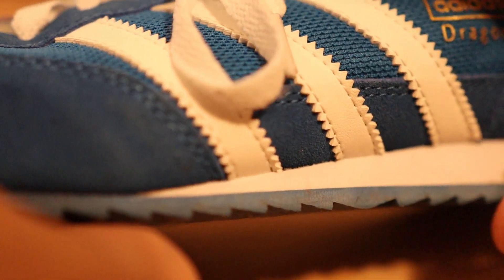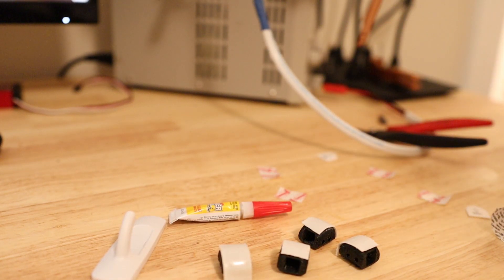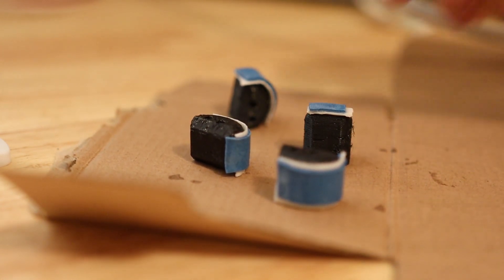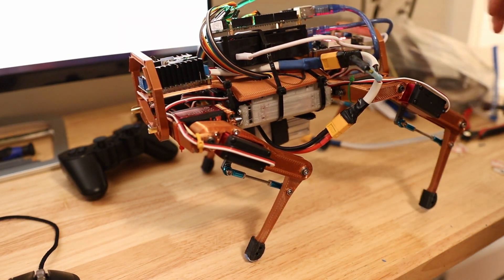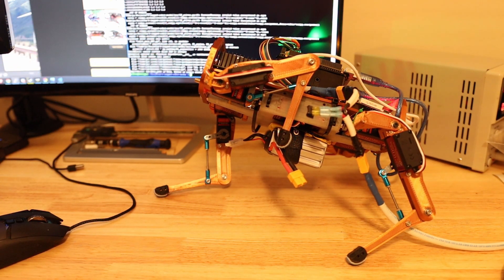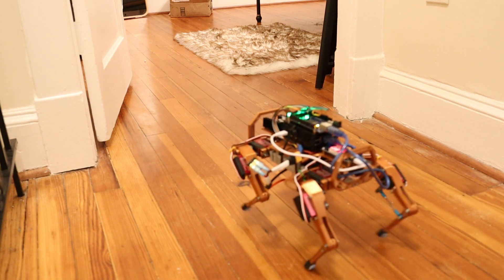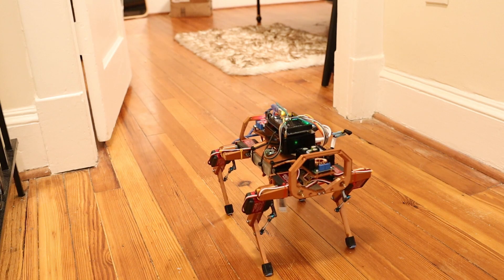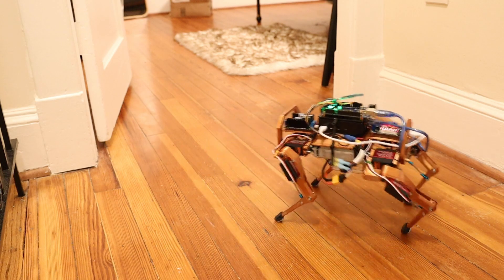I Made Shoes For My Robot So We Can Match (Small Walking Robot Episode 3)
In the third video on my walking robot series I build a quartet of shoes to help navigate on slippery hardwood floors.